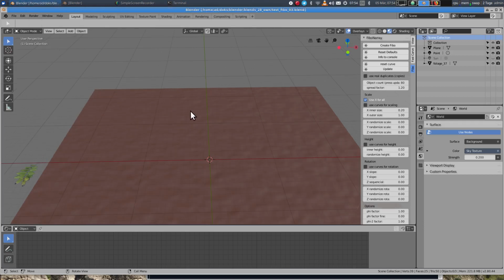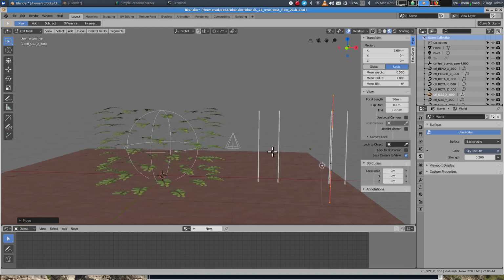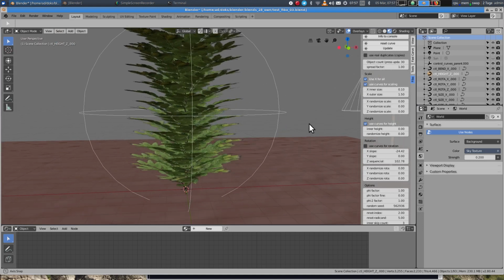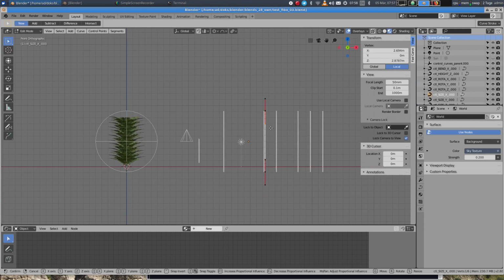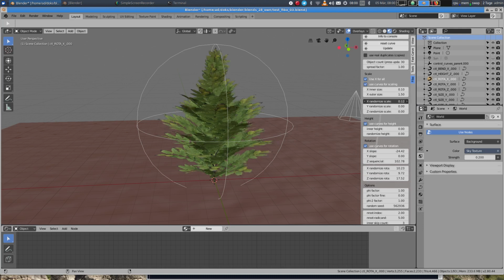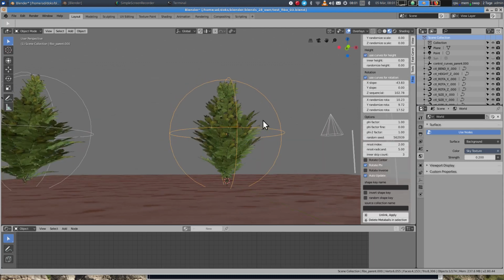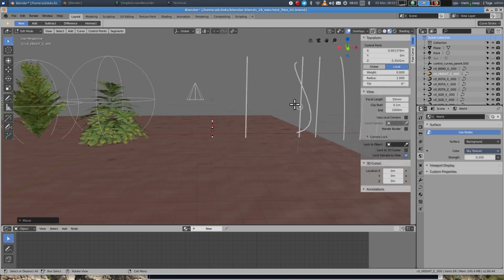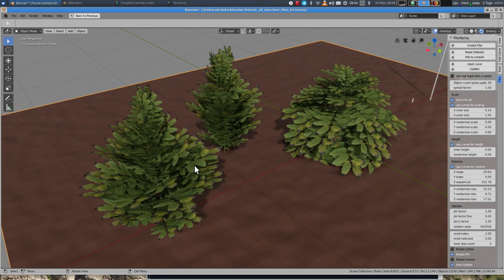create bushes quickly and customize shape -- with fibonarray addon -- blender 2.8